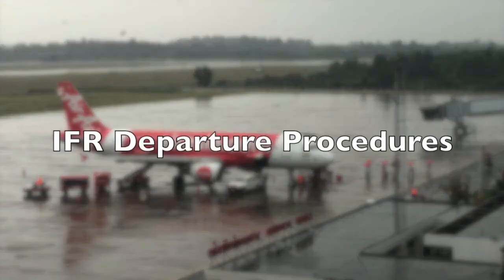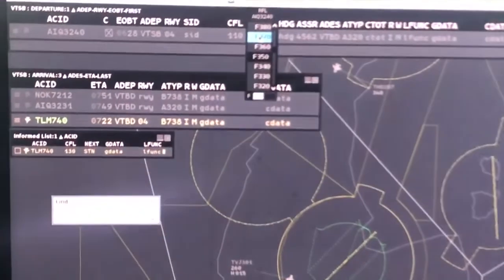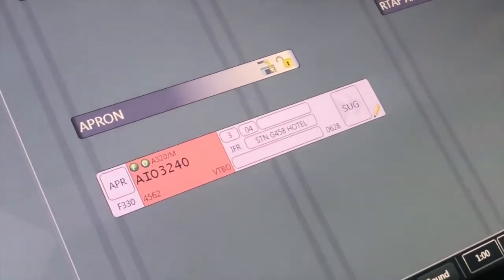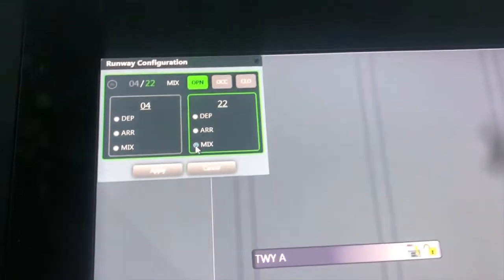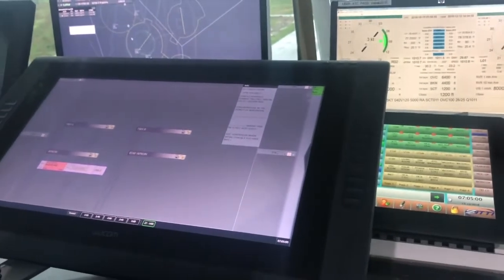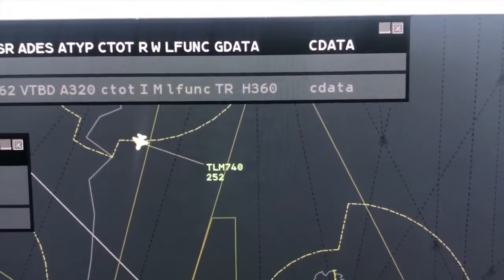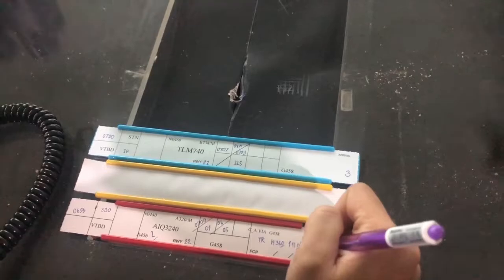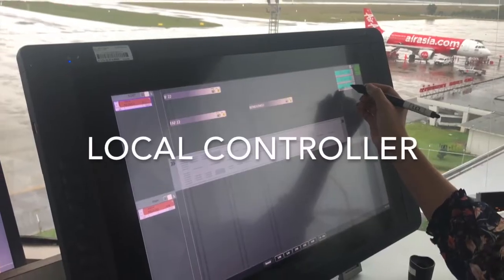Air Traffic Control Center In Thailand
Thailand Air Traffic Control Center
Special Thanks From: Aero Dome
This Video Published Under Creative Commons.